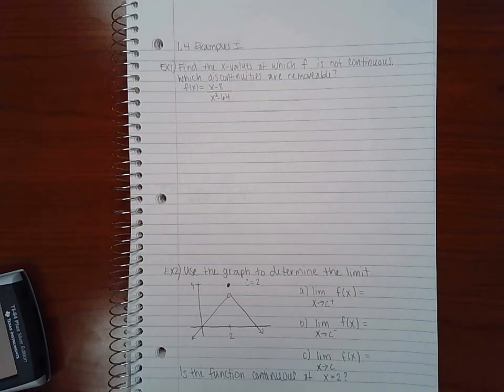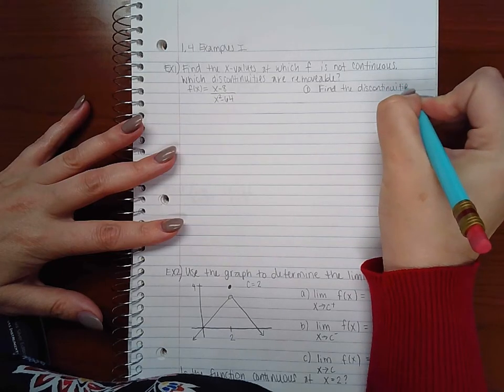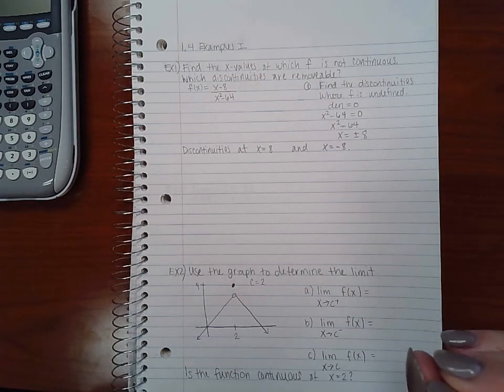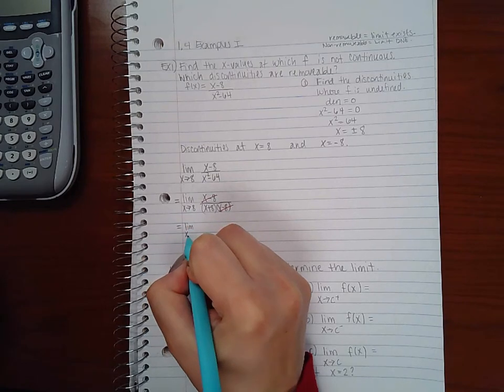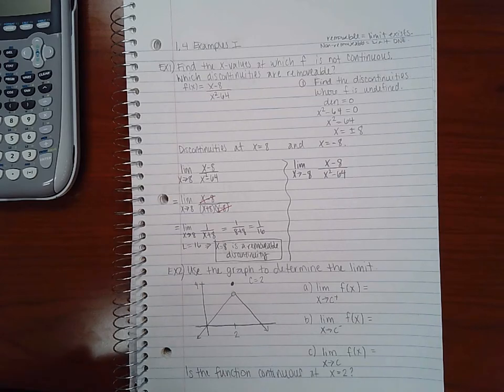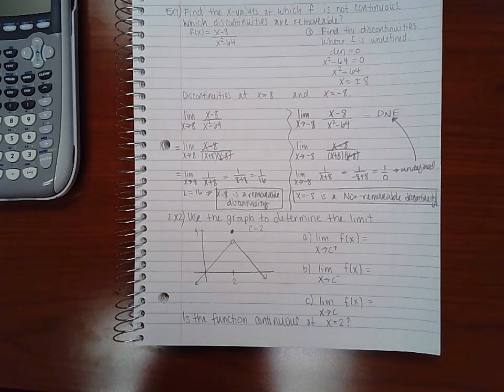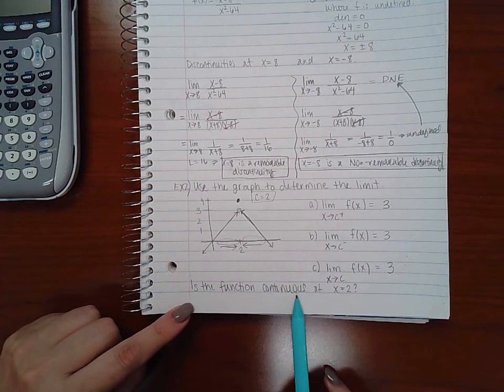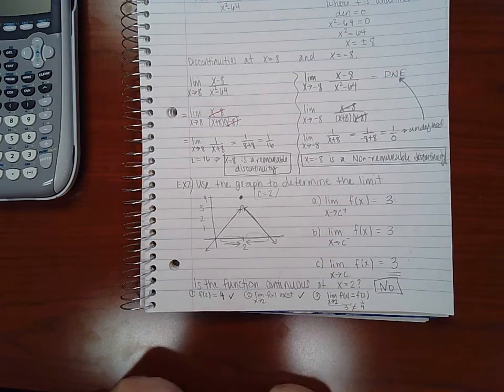2.4 Examples part 1